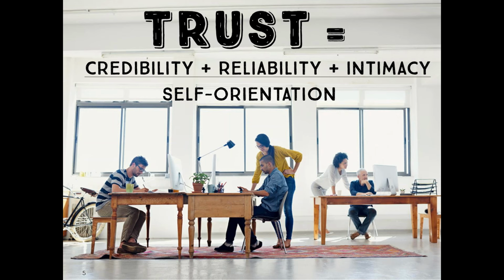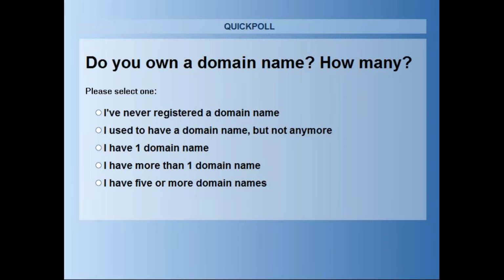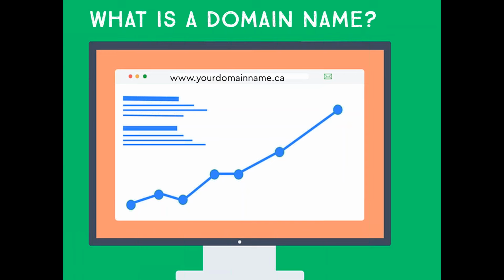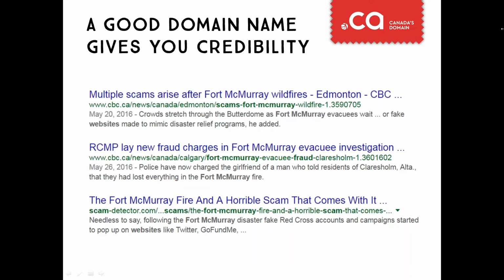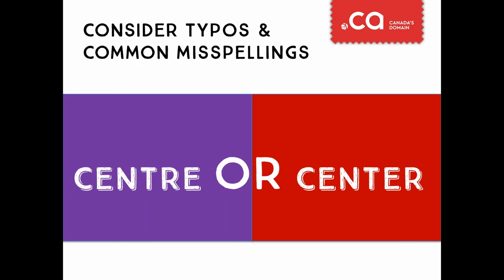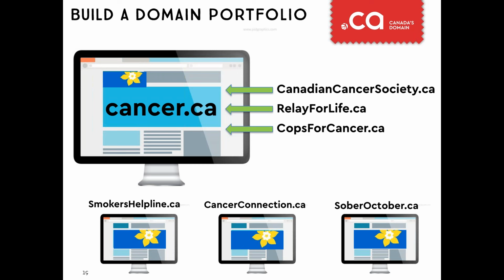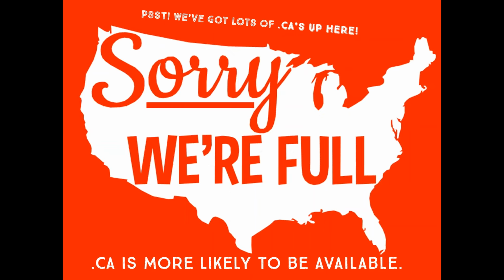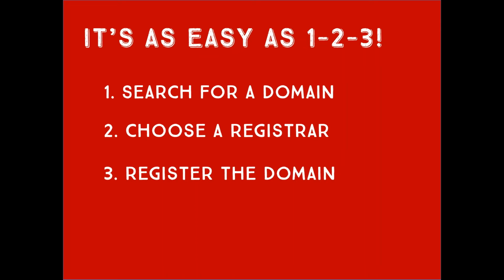How to Use Domain Names to Build and Protect your Brand Online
Nonprofits in Canada frequently cater to a local community - so branding yourself as Canadian signals to your supporters that you are a legitimate and trustworthy organization.

Get the inside scoop on how to choose the right domain name and brand your nonprofit online. We’ll tackle the tough questions about choosing a domain name, getting your website up running, hosting email on your domain, and more.

Find out why the .CA domain name is right for your nonprofit and how every .CA domain name contributes to building a better online Canada.